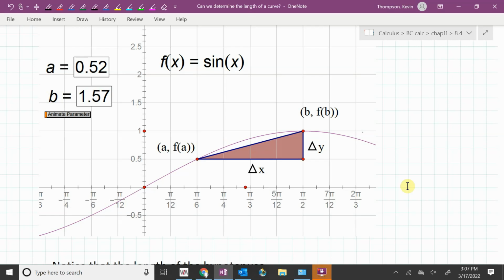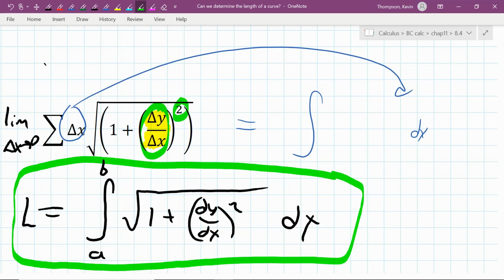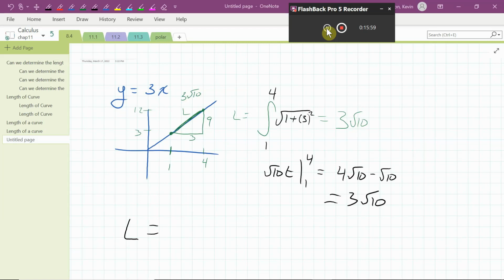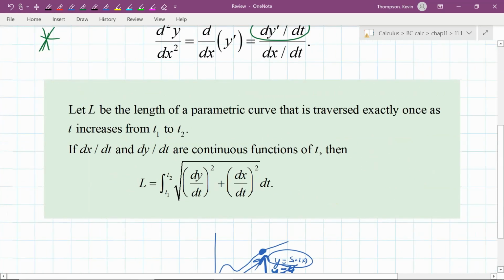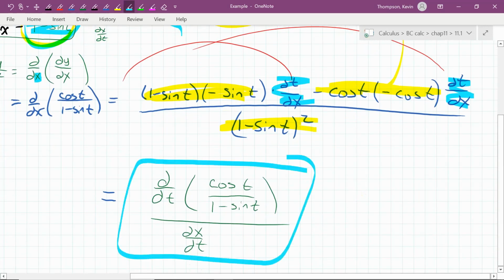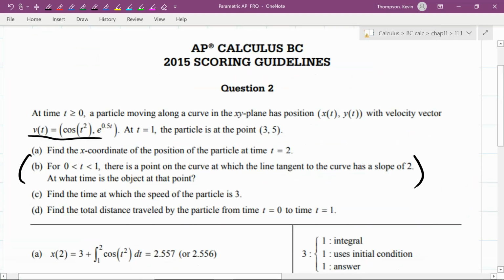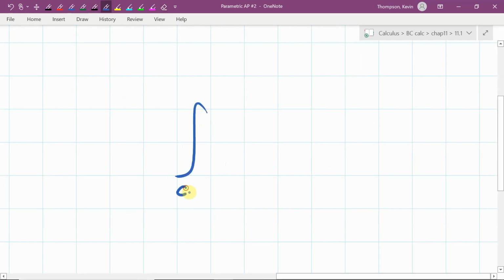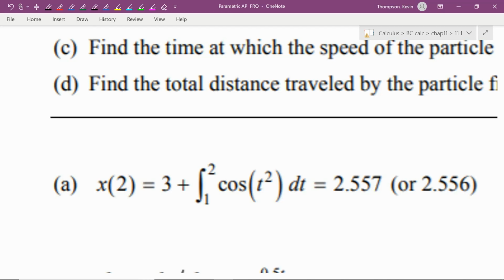8.4 and 11.1